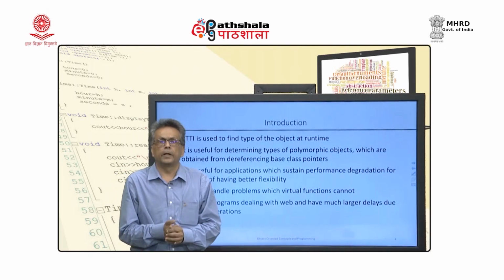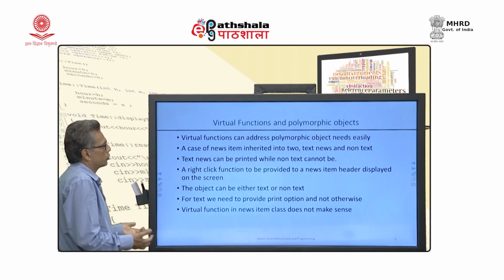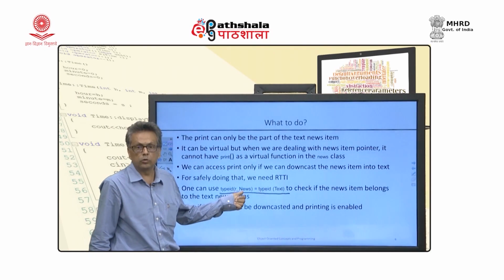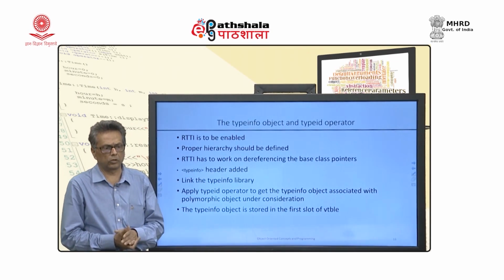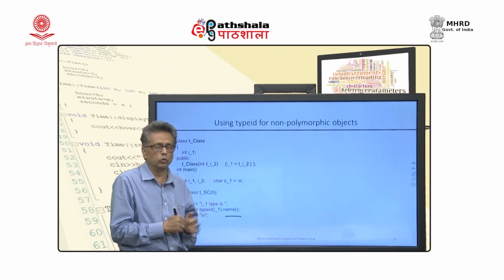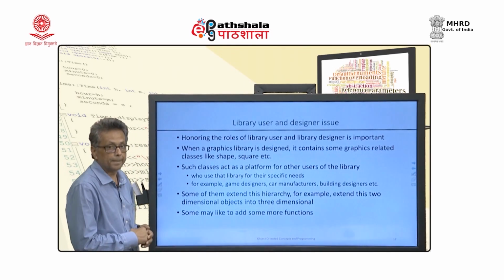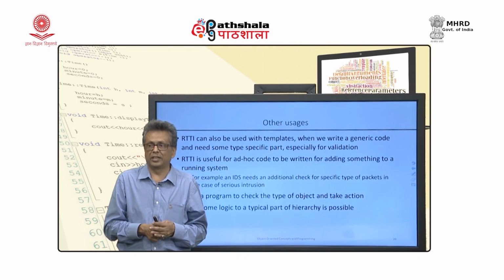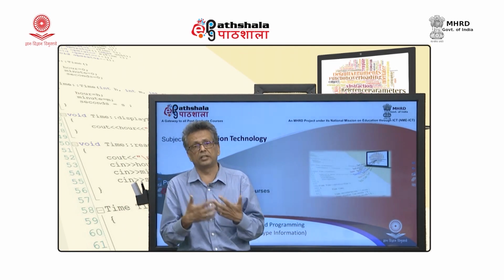RTTI Run Time Type Information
Subject:Information Technology
Paper: Object Oriented Concepts and Programming Using C++